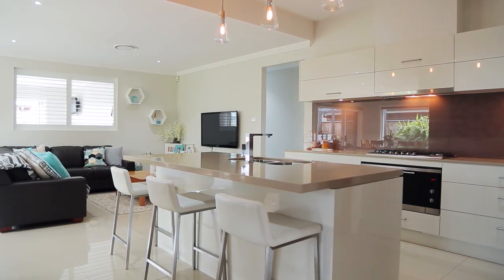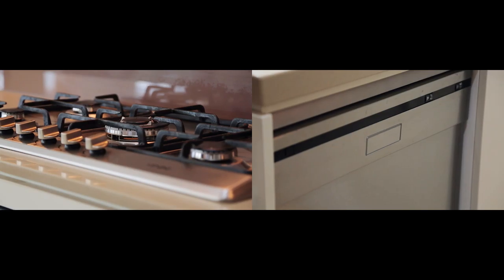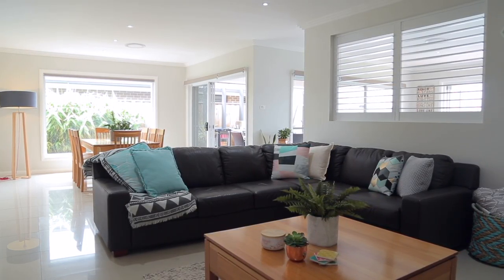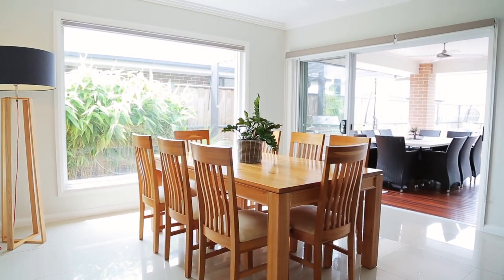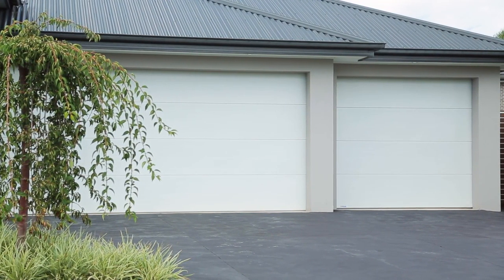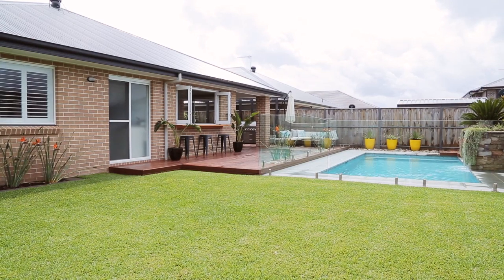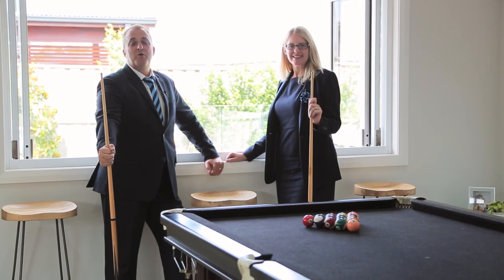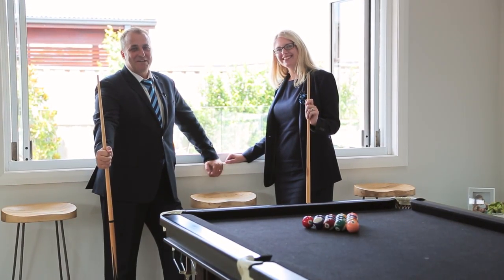Property Intelligence Media - Call us on 1300 20 30 38 - 4 Esther Maria St, Pitt Town